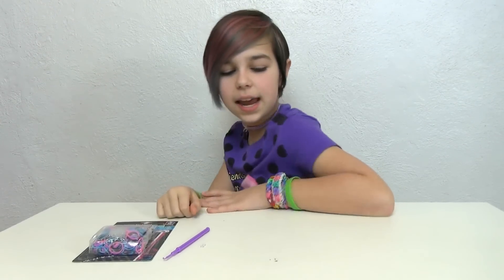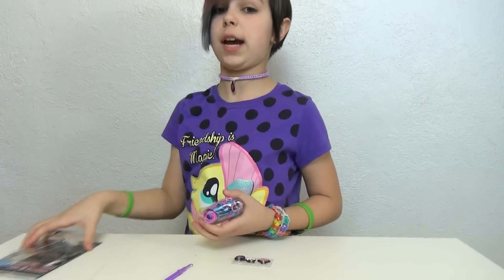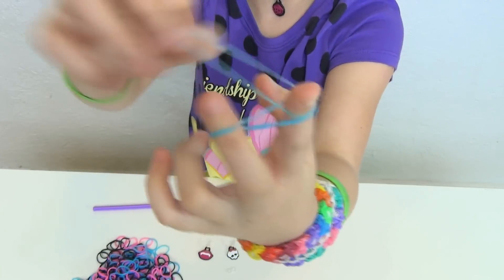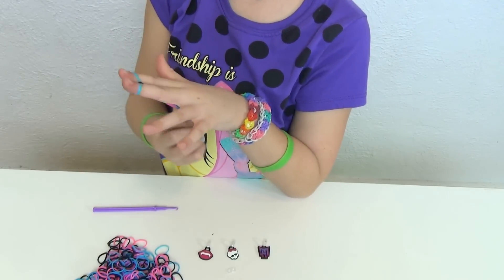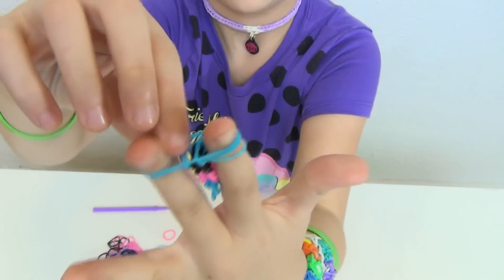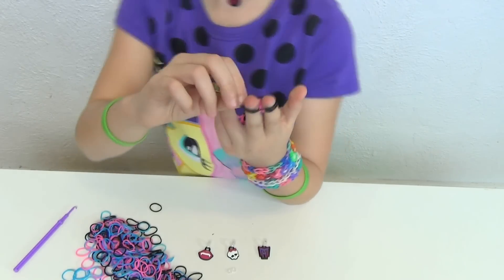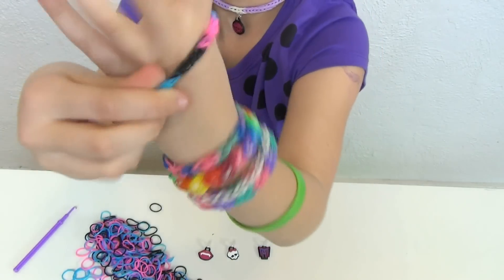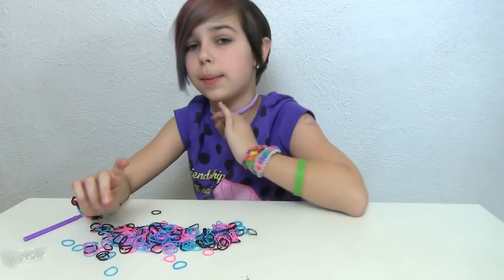Rainbow Loom - Monster High - How To Tutorial For Beginners!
A tutorial for beginners on how to make a Monster High Rainbow Loom bracelet.